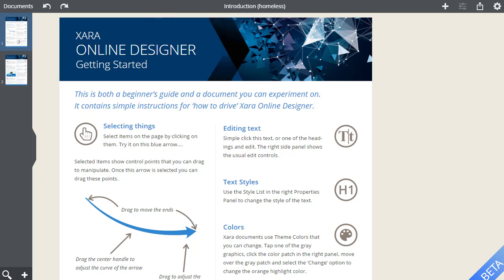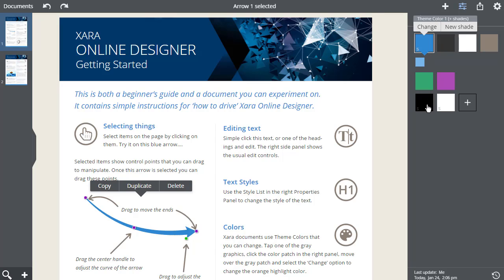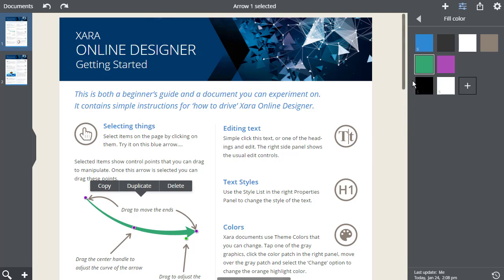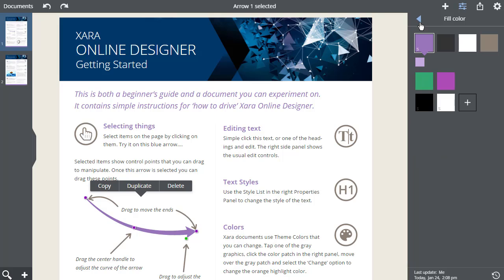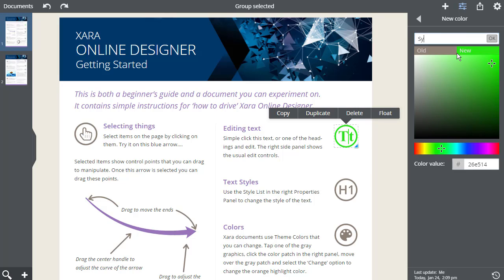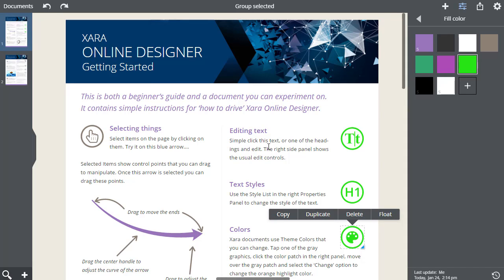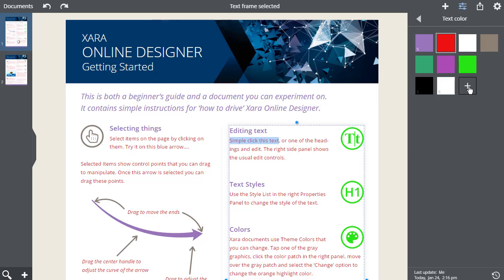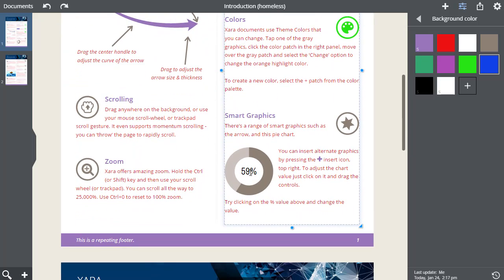Color Editing in Xara Cloud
In this movie we show you how to edit the colors in your document using Xara Cloud.

Xara Cloud offers an innovative and ultra-simple way to view, edit and update Xara documents and websites using a web browser on any computer or tablet (yes, even a Mac or Android tablet!), from anywhere in the world.